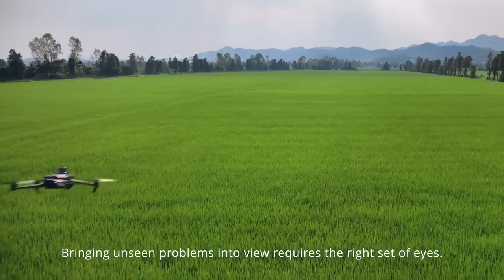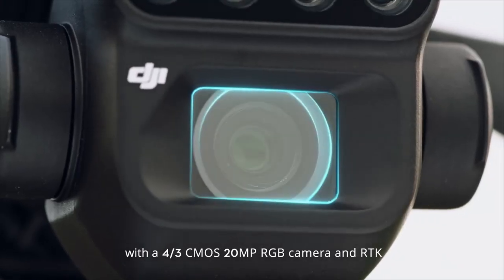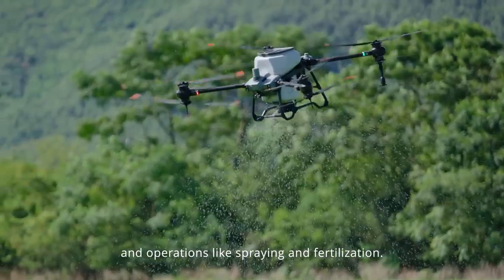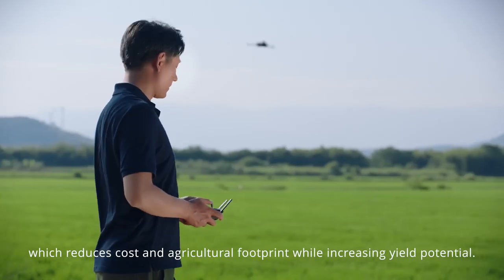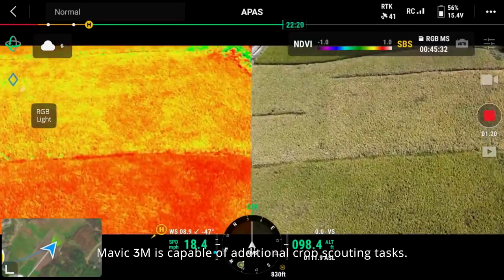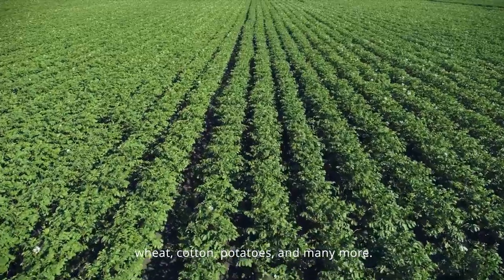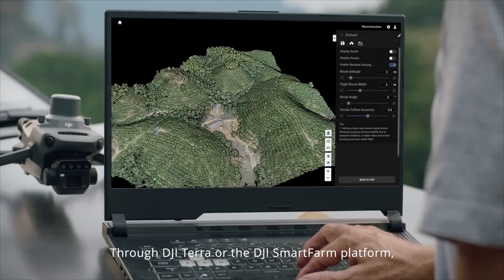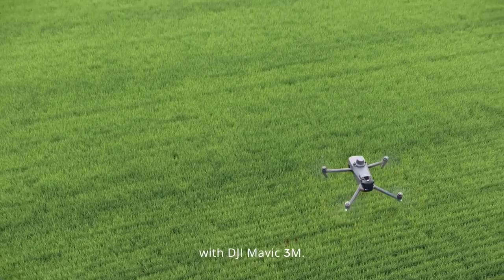Apresentando o DJI Mavic 3M RTK Multispectral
Apresentando o DJI Mavic 3M Enterprise Multispectral

DJI Enterprise

Apresentando o DJI Mavic 3 Multispectral, uma ferramenta de imagem avançada para ver o invisível.

O Mavic 3M é um drone compacto com cinco câmeras; uma câmera 4/3 CMOS 20MP RGB e quatro câmeras multiespectrais de 5MP (verde, vermelho, borda vermelha e infravermelho próximo). Com sua velocidade de obturador mecânico de 0,7s e tempo de voo de 43 minutos, você pode concluir com confiança uma missão de mapeamento de 200 hectares em um único voo.

O Mavic 3M possui um sensor de luz solar integrado que faz leituras de irradiância para calibração pós-processamento. Ao ajustar os níveis de luz solar, você obterá resultados NDVI mais precisos e melhores dados, independentemente do clima ou da estação. Com o módulo RTK, você capturará dados em nível de centímetro sempre que realizar um levantamento aéreo, verificação de rotina de crescimento de colheita ou levantamento de recursos naturais.

Elimine as suposições das operações diárias e tenha acesso a dados em todo o espectro eletromagnético para fluxos de trabalho mais inteligentes que reduzem custos, usam recursos com mais eficiência e maximizam os rendimentos.